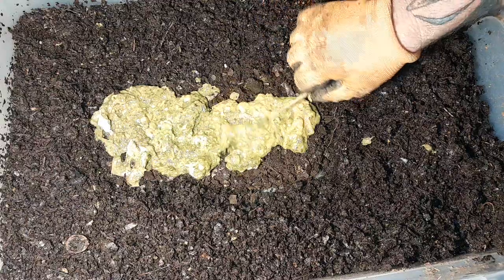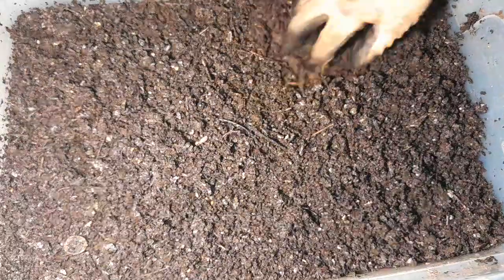Bathtub Burrito Check In vermicompost